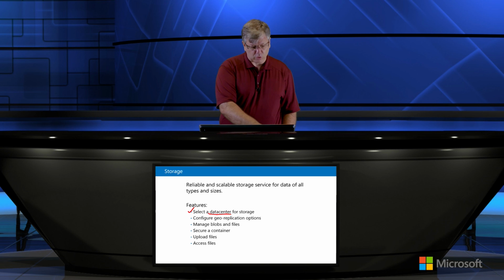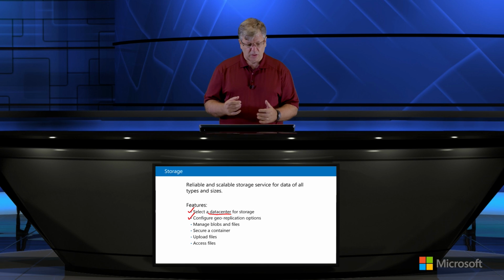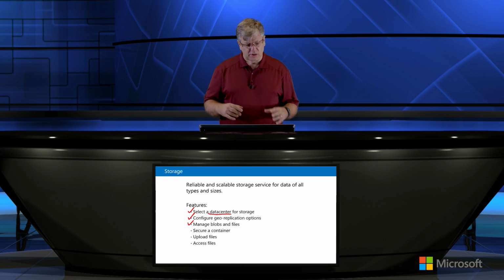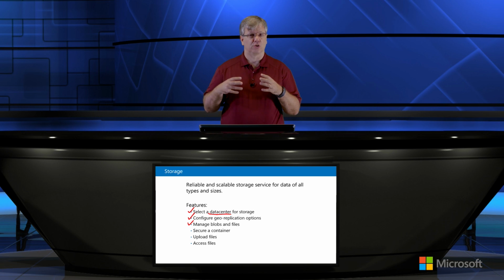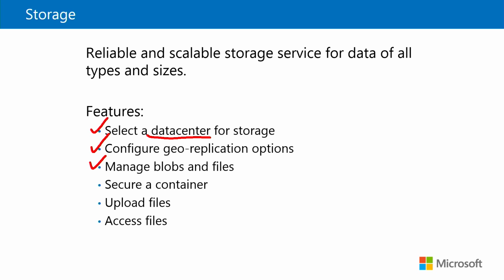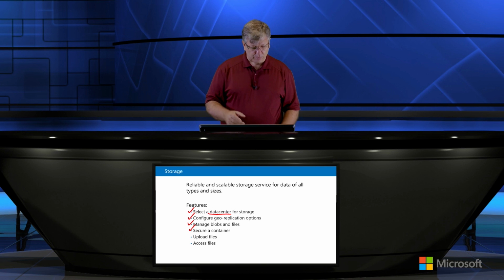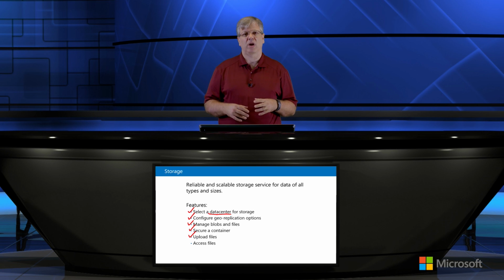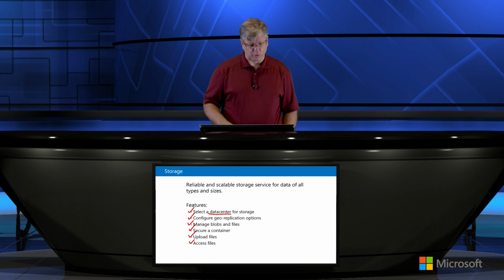M20532 CM01L01T11S01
Description